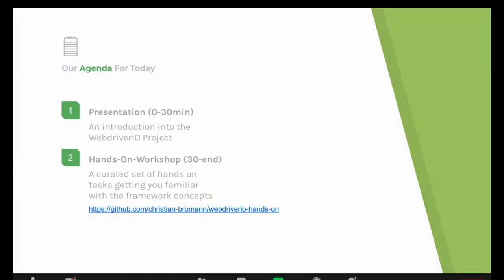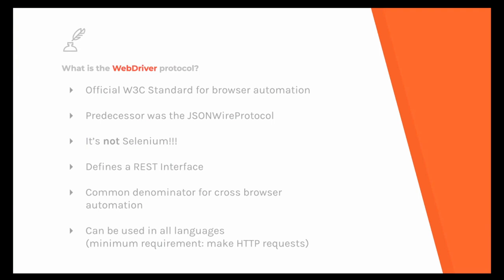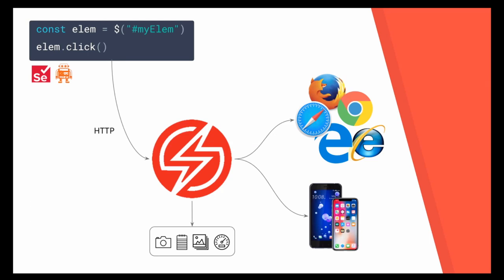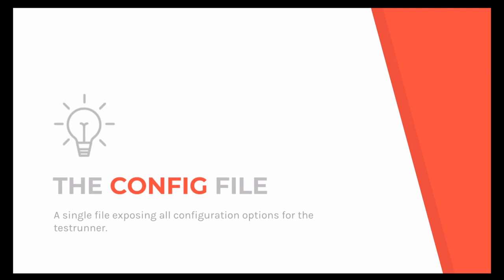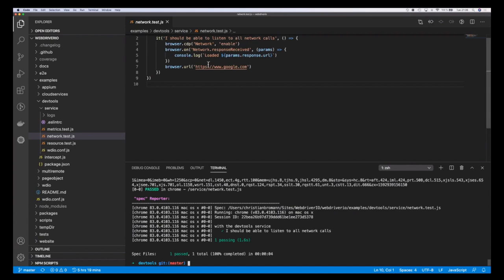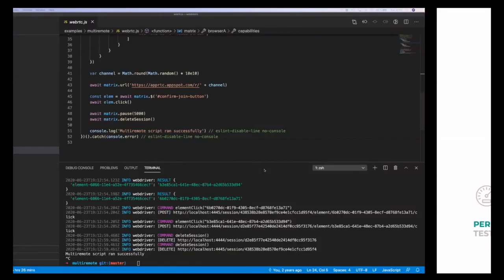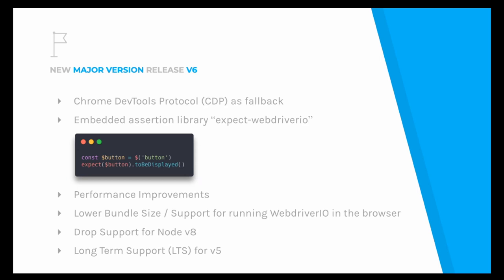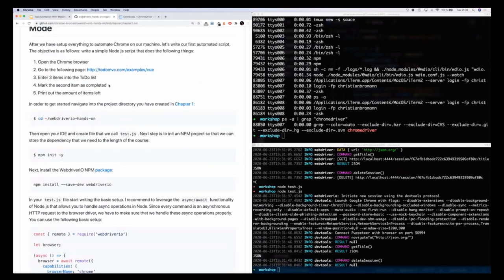Workshop: The Nuts and Bolts of WebdriverIO - Christian Bromann, Sauce Labs